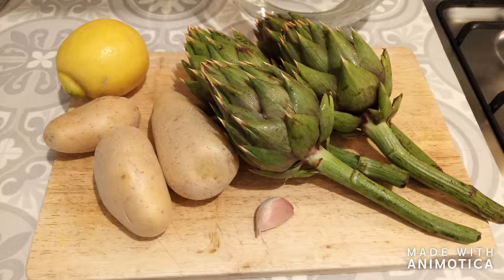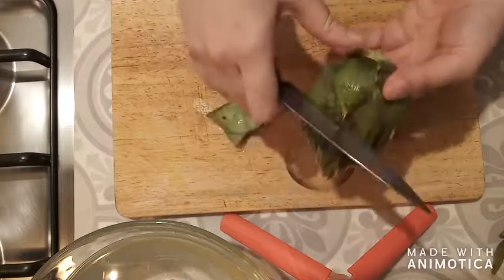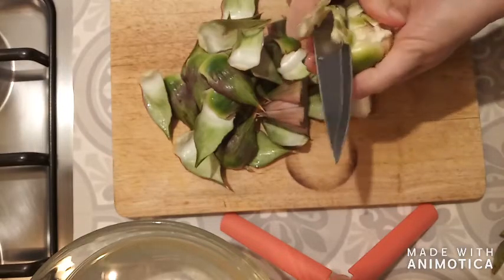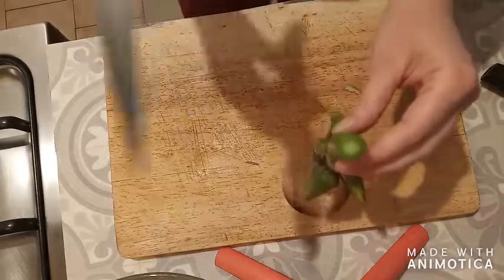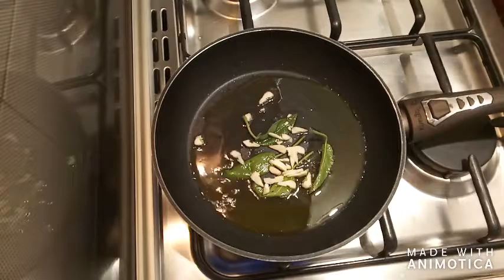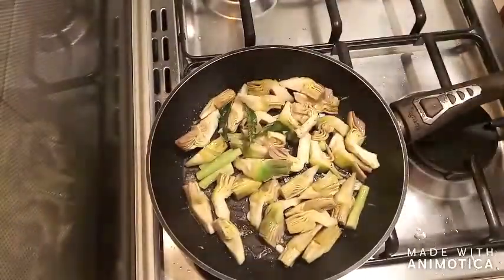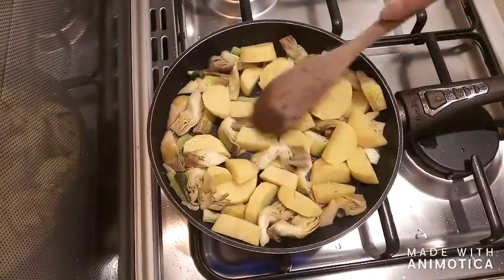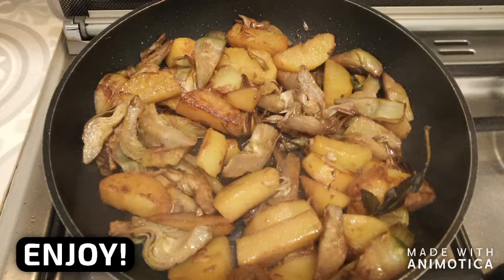Artichokes and potatoes in lockdown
Easy recipe with instructions on how to clean artichokes